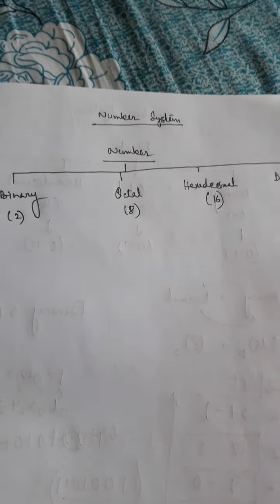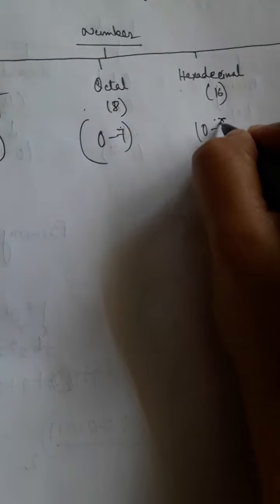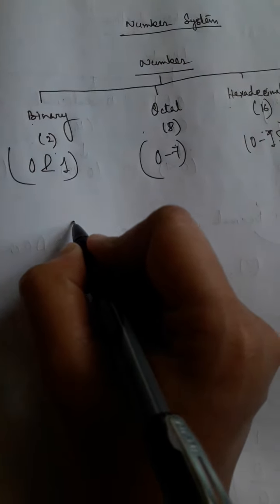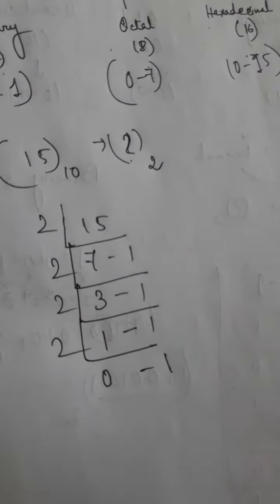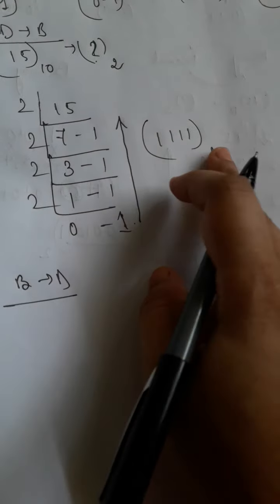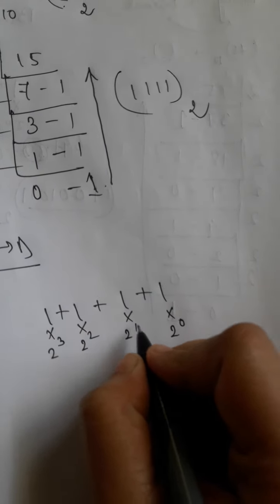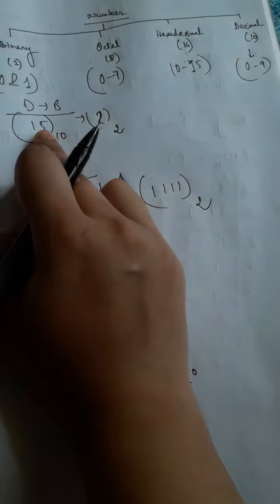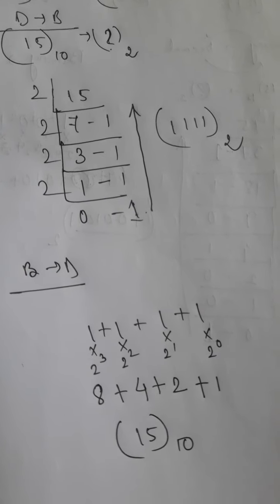Number system- conversion part 1